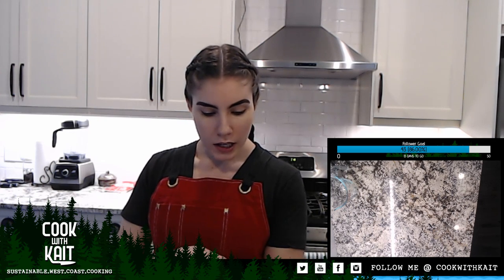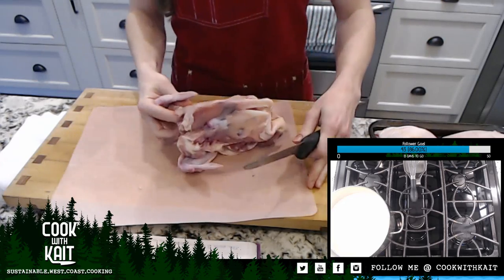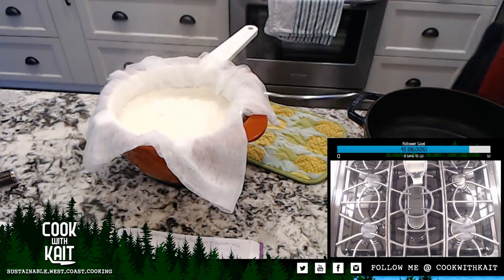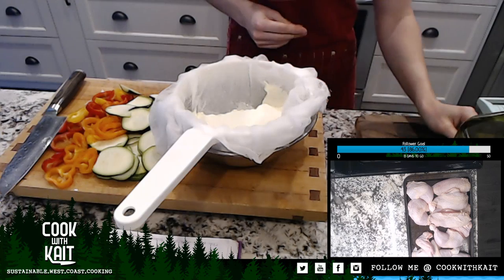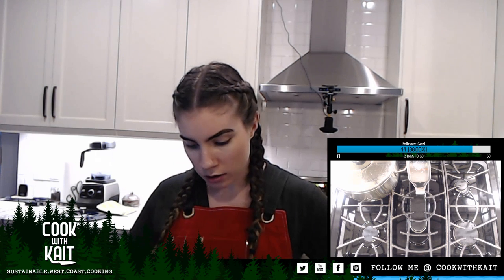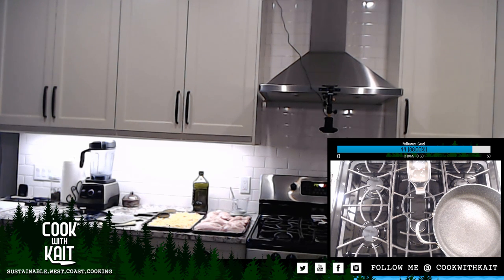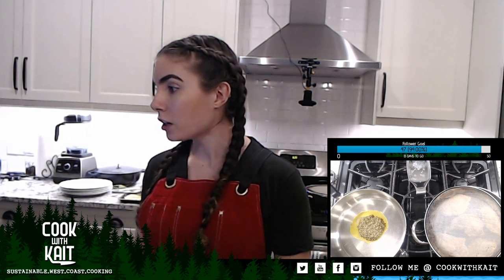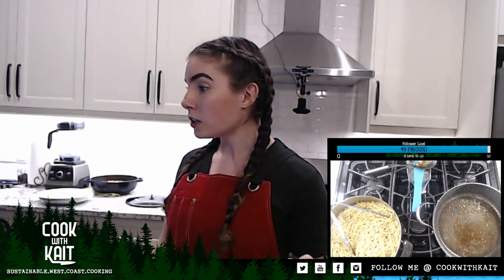WELLNESS WEDNESDAY- PESTO CHICKEN PASTA, RATATOUILLE, HOMEMADE LEMON RICOTTA!!!